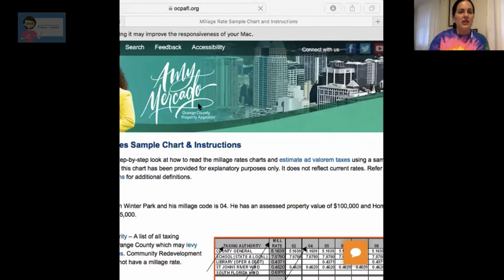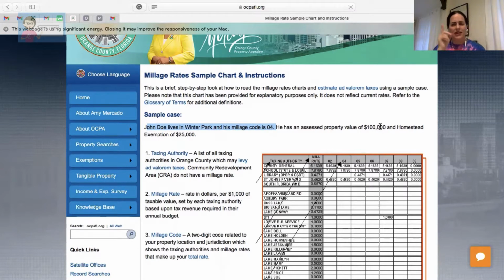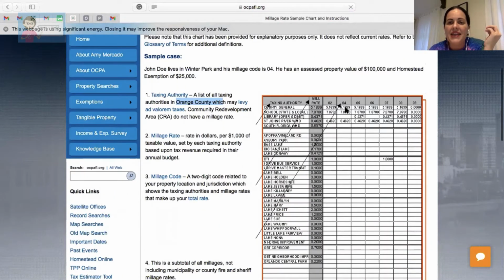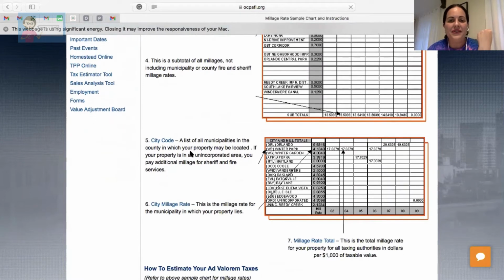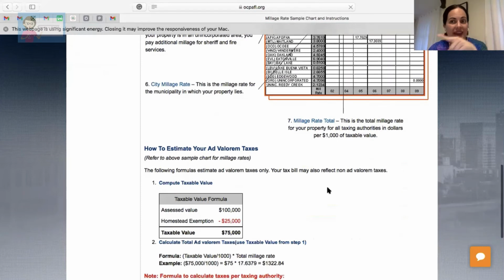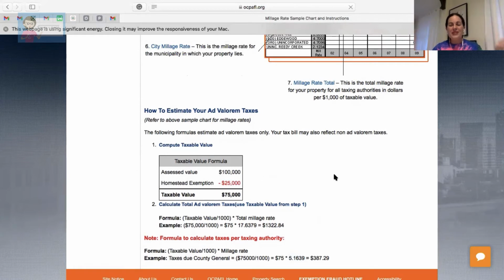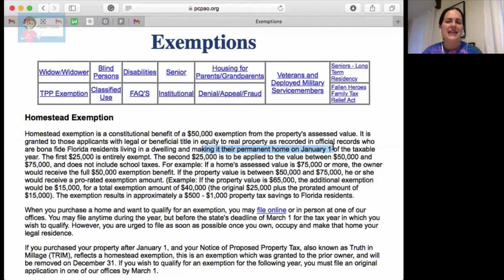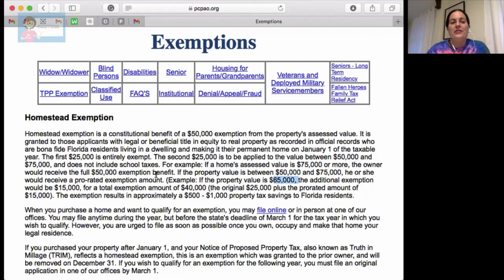The Math Behind Property Taxes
Let's go over the math behind property taxes.